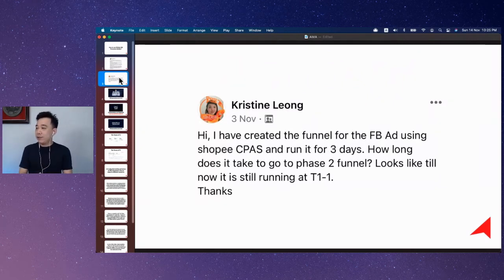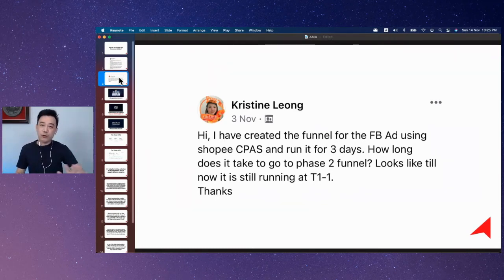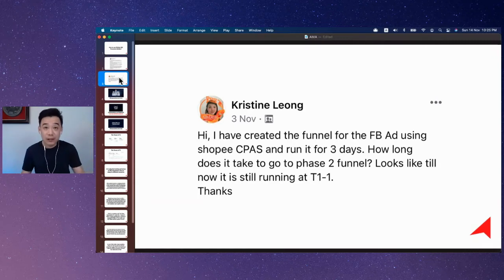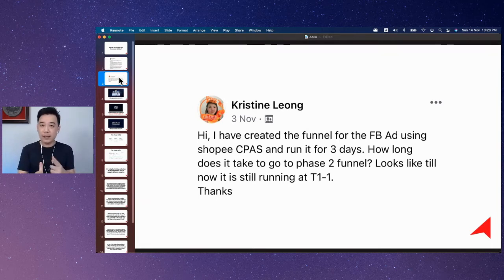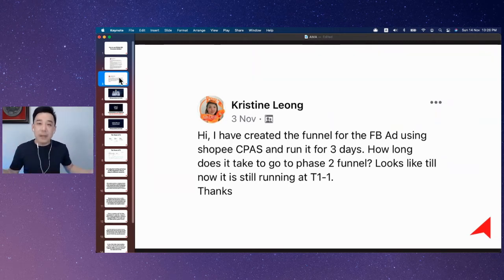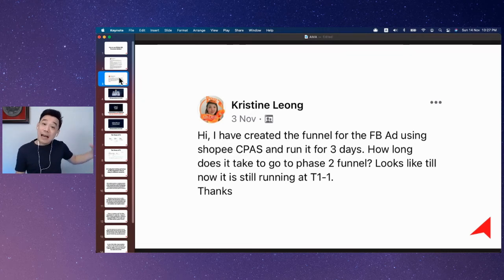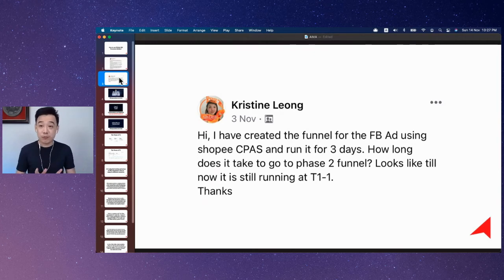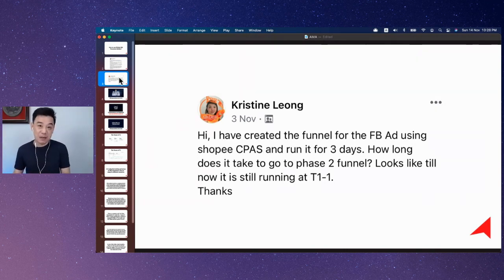Retargeting Facebook Ads Not Working? Do this.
Facebook Retargeting ads not running? Do this instead.